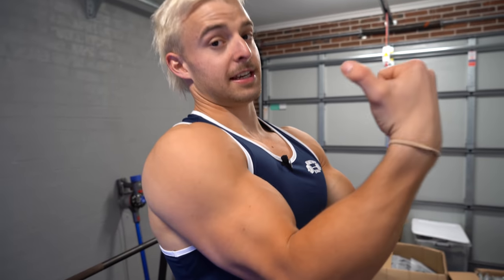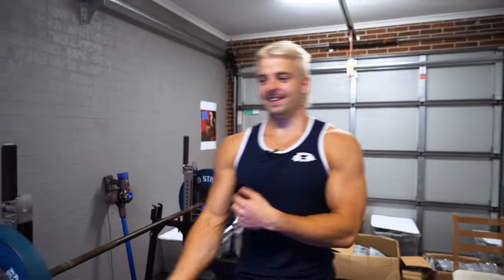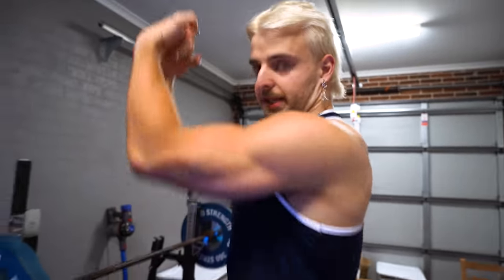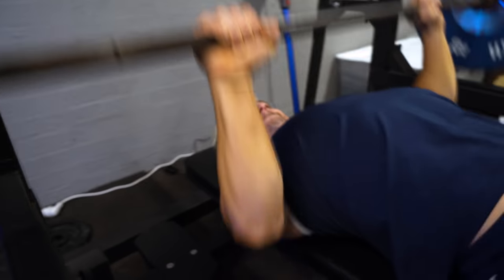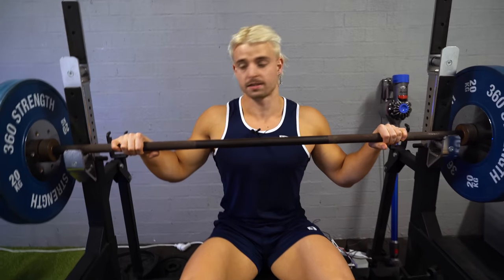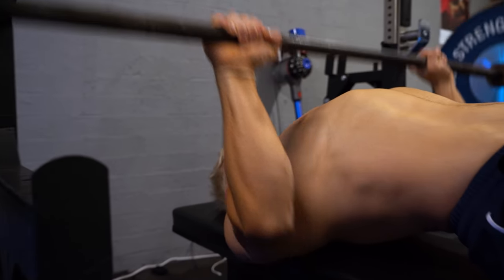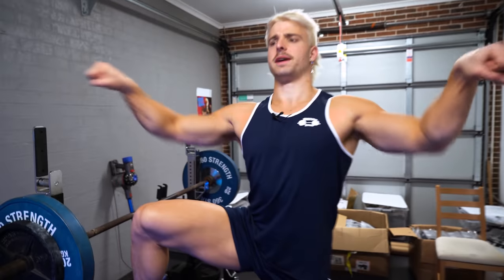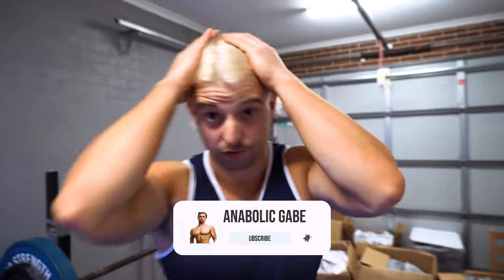How I BLEW UP my Triceps (you won’t guess this Exercise)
This is how I grew my triceps in an unconventional way, basically CGBP is the goat!